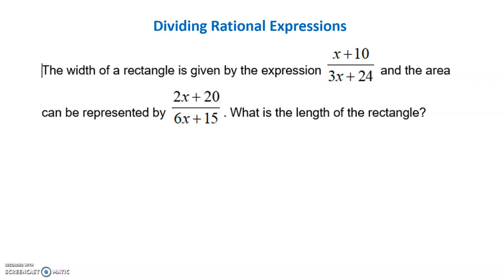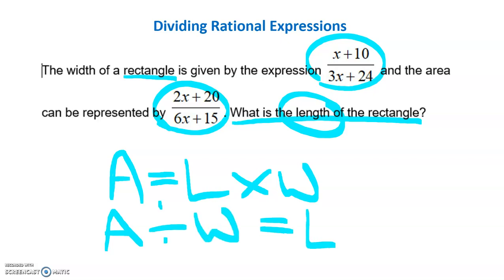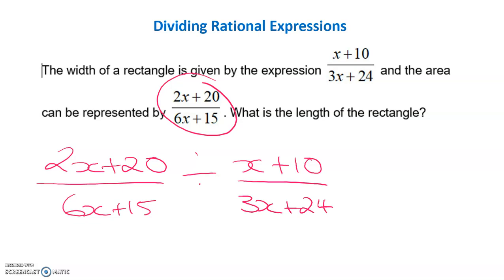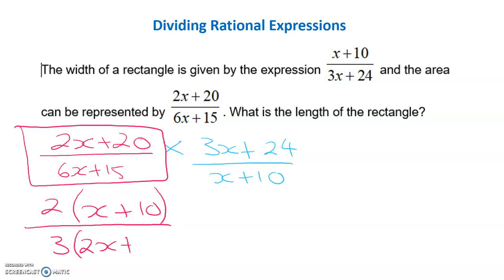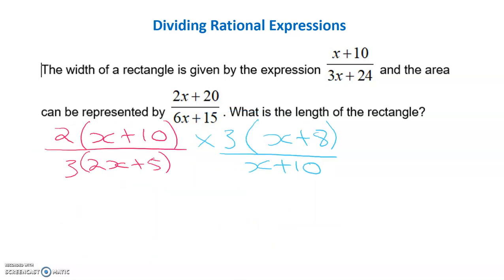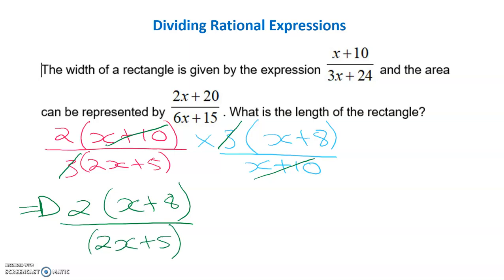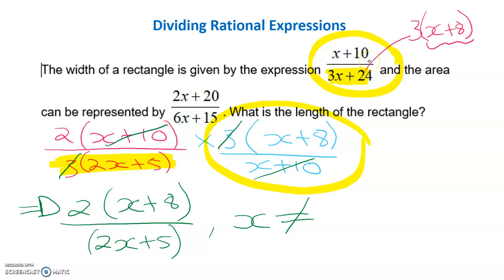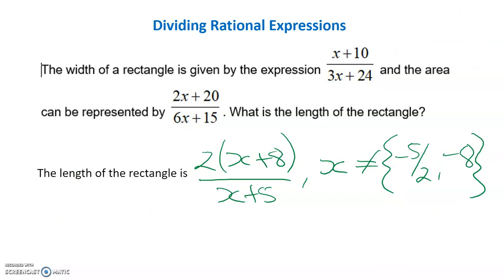How to divide a rational expression and determine restrictions, in context